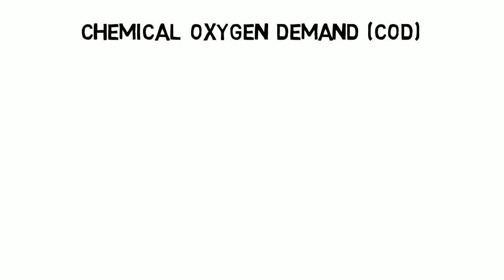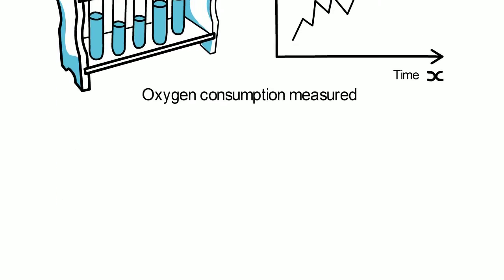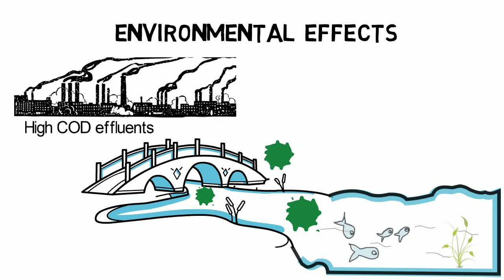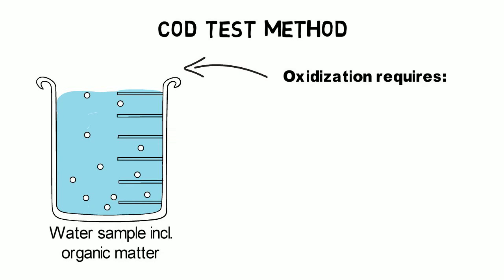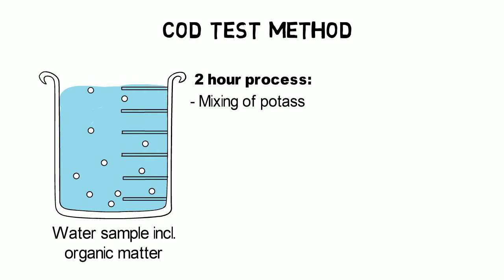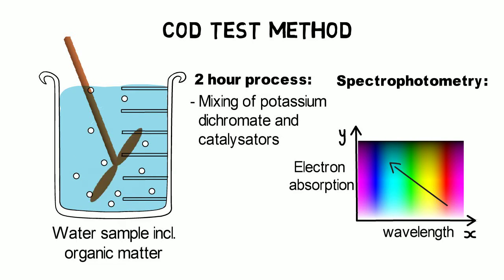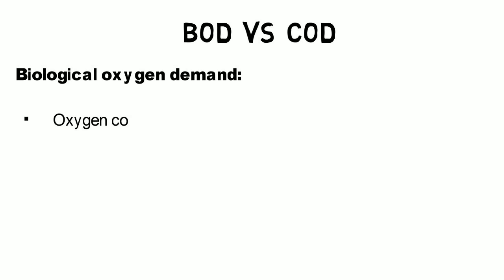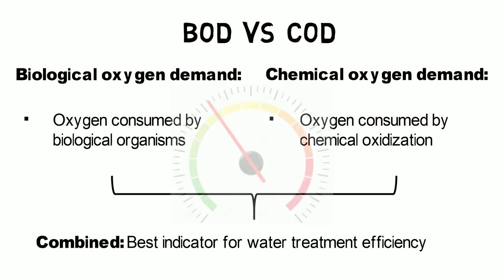COD (Chemical oxygen demand) - Indicator for water pollution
3 Minute Water and Waste Water Video Tutorials by AET

Chemical Oxygen Demand, also known as COD, accounts for the amount of oxygen consumed in a solution by chemical reactions in order to consume organic contaminants present, typically measured in milligrams per liter (mg/L). As oxygen is a fundamental element for degradation of any product, the amount of oxygen that is present and consumed in water bodies is very important.

COD allows to estimate the effect of discharging polluted wastewater in the environment. When effluents with high COD level are discharged in the environment, there will be a reduction of the dissolved oxygen (LO) available for the biome and biota in that environment. Consequently, the ecosystem will suffer losses in that area until LO is back to normal levels.

COD can be tested by chemically oxidizing organic matter under conditions of heat and strong acids. Here, the presence of a very strong oxidant is necessary to ensure the proper measurement. Lately, the most common acid applied for the test is potassium dichromate, which is a hexavalent chromium salt and very strong oxidant, oxidizing between 95-100% of all organic matter.
The technique involves a two-hour digestion process in which samples are mixed with potassium dichromate, sulfuric acid and metal salts, the last two added to suppress interference and catalyze the reaction. After the digestion process is finished, the oxidation is measured considering the electrons consumed for the reduction of Cr6+ to Cr3+ and analyzed by spectrophotometry. Since the potassium dichromate shifts from yellow to dull green as it oxidizes, the samples can be read in wavelength of 600 and 420 nm.

Another similar and complementary measurement is the biological oxygen demand (BOD). As the name suggests, BOD refers to the oxygen consumed in a solution by biological organisms, typically aerobic microorganisms and accounts for the compounds that are not chemically degraded. Combined, these two represent basic measures that allow to estimate the final quality of the effluent to be discharged in the environment. By determining COD and BOD the impact of the organic compound discharged into the environment can be estimated serving as a parameter for assessment of the water treatment efficiency.